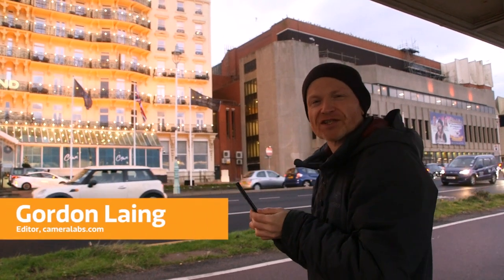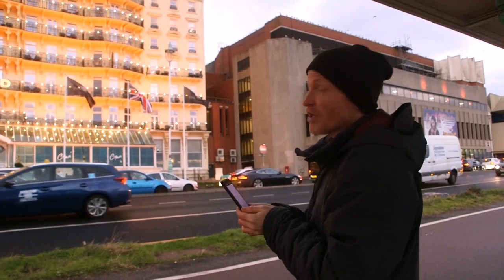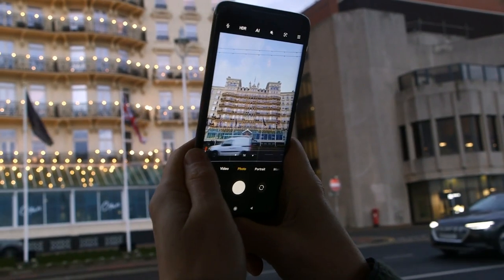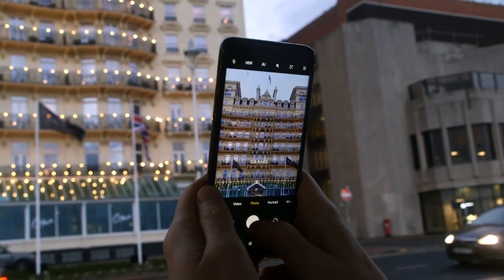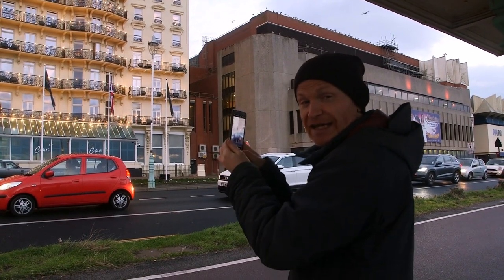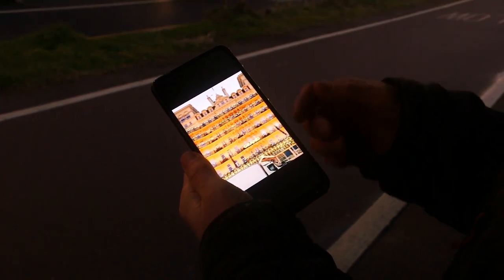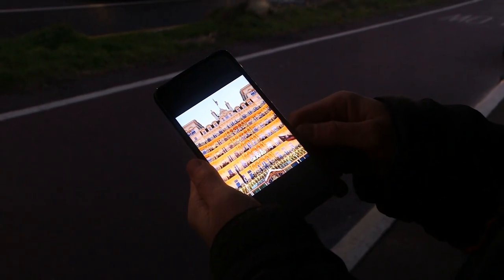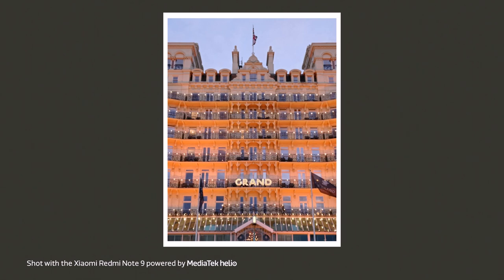How to Click Beautiful Blue Hour Images | Mobile Photography Hacks | How to Mobile Photo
Blue hour is one of the most sought-after times of the day to click interesting and creative images. Gordon Laing through this video shows some useful SmartphonePhotography hacks to get the perfect blue hour image.

*Check out our Instagram page as well for more fun CreativePhotography content

Gordon Laing is a journalist with more than 25 years of experience and he has also been a keen photographer since childhood. He is the author of 'In Camera', a book that contains the art of JPEG photography without any post-processing. Gordon is the editor of and also a professional photographer.

He shares his personal work @Cameralabs on Instagram and Twitter. You can also check out his gear reviews on Cameralabs.com as well as on YouTube and his Cameralabs Photography Podcast on iTunes.